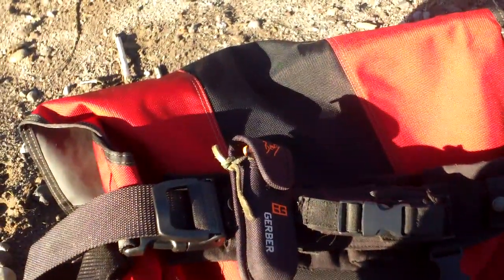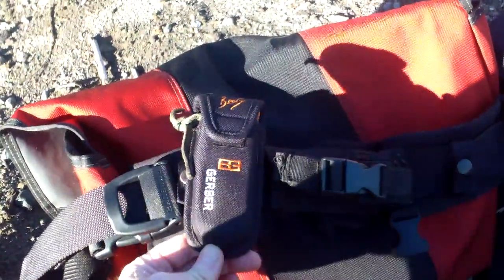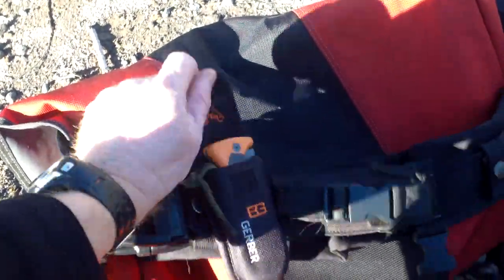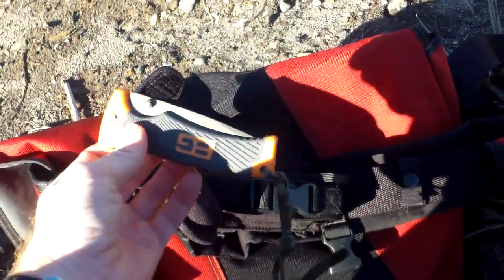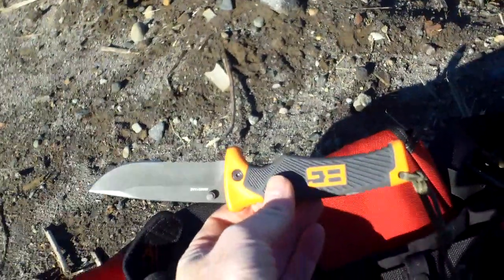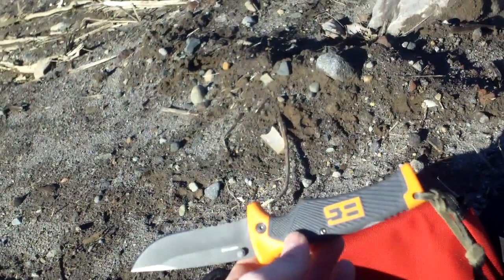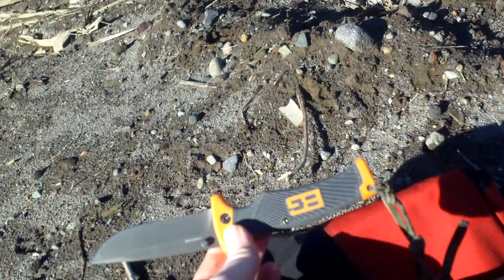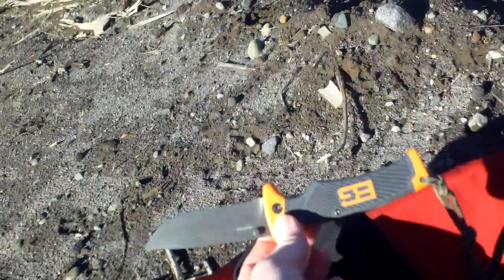Bear Grylls knife review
I say buy it, there just saved you from watching the video.